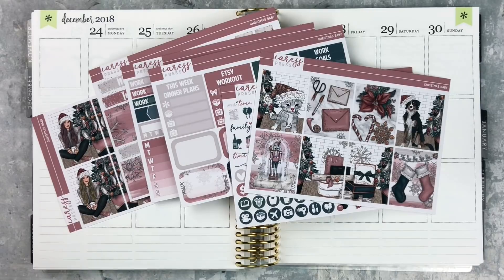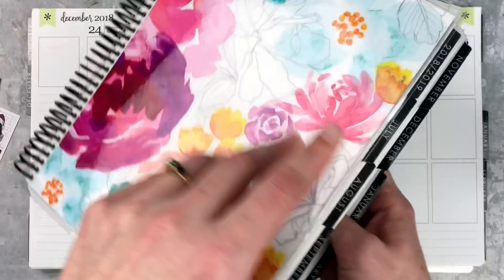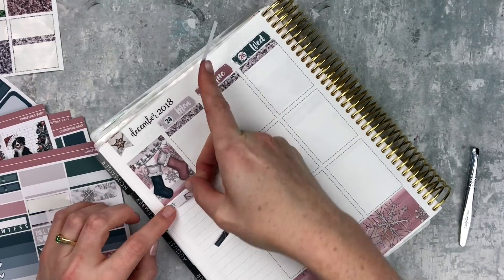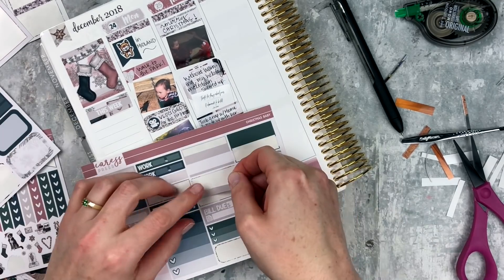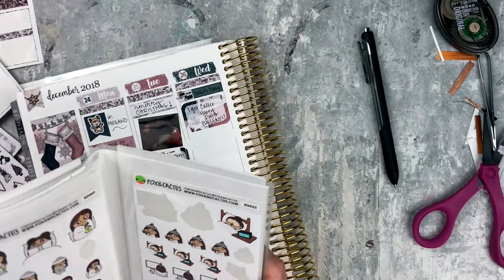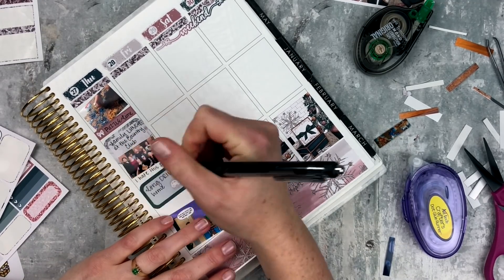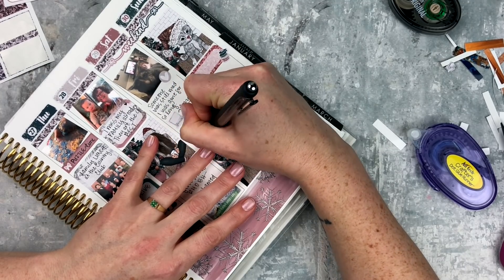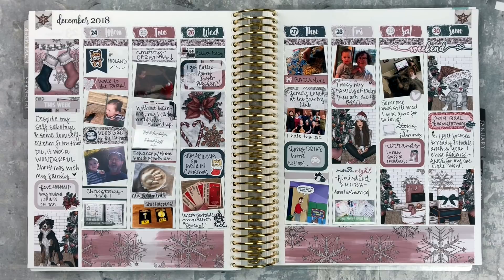MEMORY PLAN WITH ME | ft. caress press | erin condren vertical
on the go planner | folio & EC petite planners: travel, wellness, monthly, & journal
teacher planner | EC teacher planner